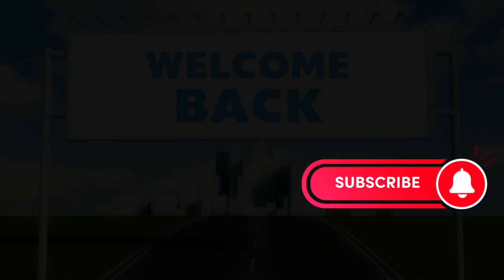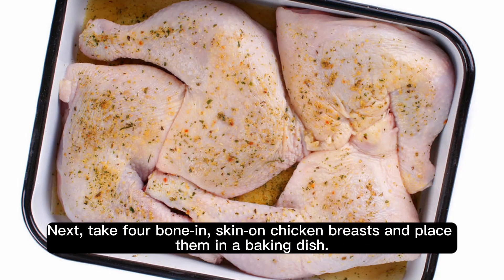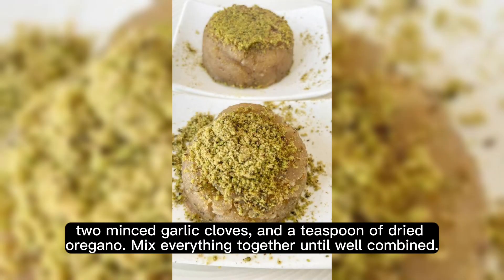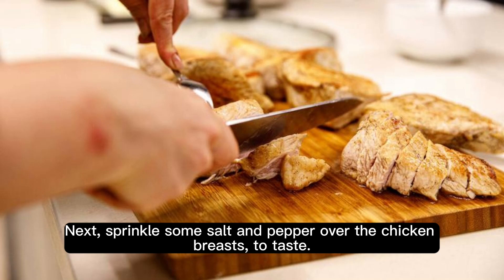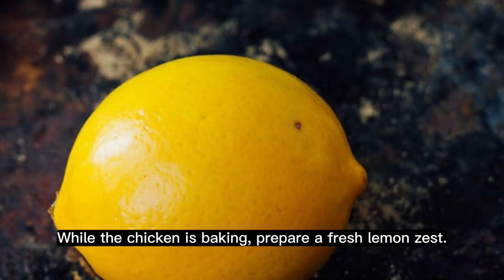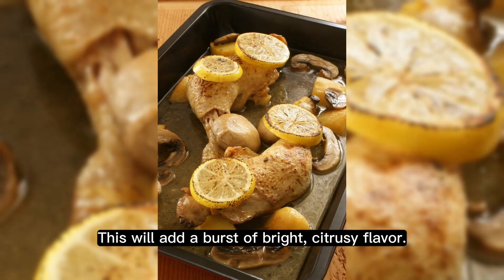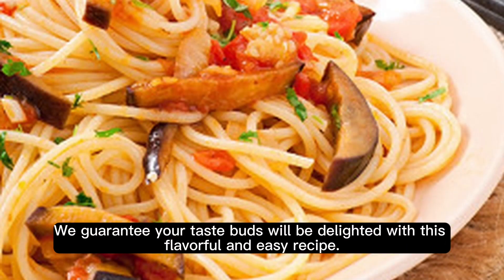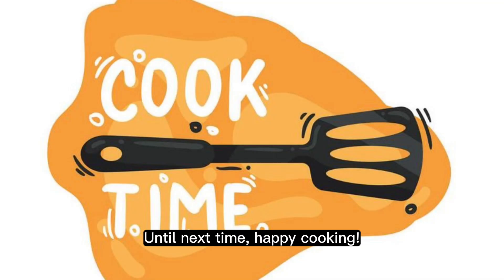Deliciously Tangy Lemon Baked Chicken Recipe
In this fabulous cooking tutorial, we present a mouthwatering recipe for "Simply Lemon Baked Chicken". With a burst of tangy flavors and delightful aromas, this dish is sure to become a family favorite. Prepare to tantalize your taste buds with our "Deliciously Tangy Lemon Baked Chicken Recipe".

In this video, our talented chef walks you through the step-by-step process of creating this incredible dish. From marinating the chicken in a zesty lemon mixture to baking it to perfection, you will learn all the tips and tricks to achieve moist, flavorful chicken every time.

The star of this recipe is the tangy lemon marinade, which adds a refreshing twist to your ordinary baked chicken. As the chicken soaks up the citrusy goodness, it becomes incredibly tender and succulent. The accompanying herbs and spices bring an extra depth of flavor, making this dish truly irresistible.

Not only is our "Simply Lemon Baked Chicken" incredibly delicious, but it also offers great versatility. You can serve it as the main course alongside your favorite side dishes, or slice it up to use in wraps, salads, or sandwiches. Its bright and vibrant presentation will surely impress your guests at any gathering.

What sets our channel apart is our utmost dedication to sharing easy-to-follow recipes, suitable for both seasoned chefs and cooking novices. We strive to make every recipe accessible and enjoyable for everyone. So whether you're a culinary aficionado or a beginner in the kitchen, we invite you to join us on this flavorful journey of culinary exploration.